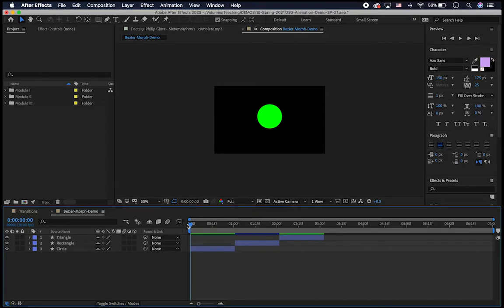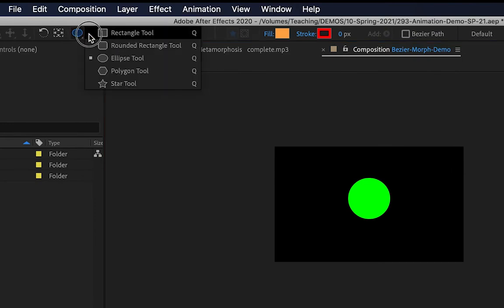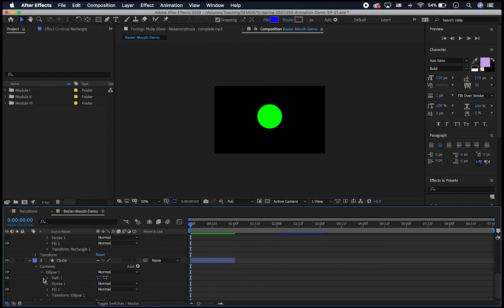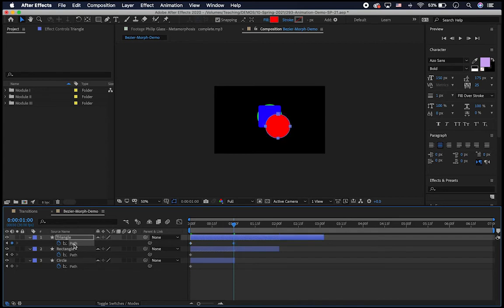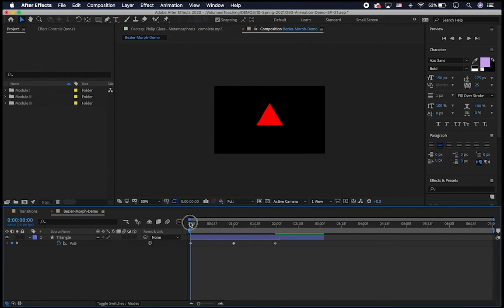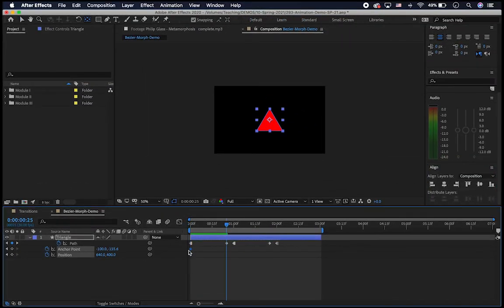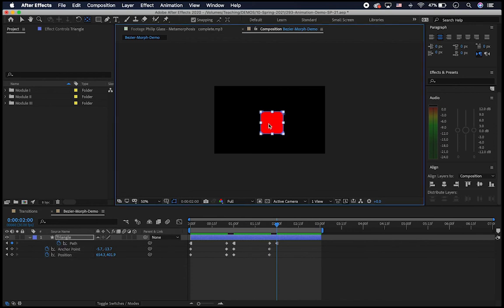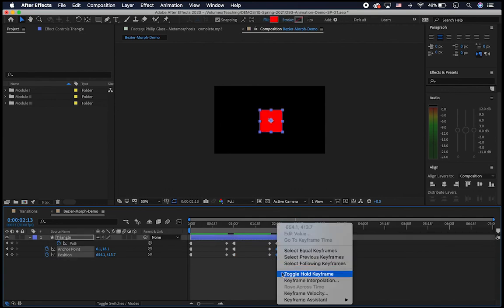Transitions: Bezier Shape Morph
Demonstration on motion graphics cut: bezier shape morph.